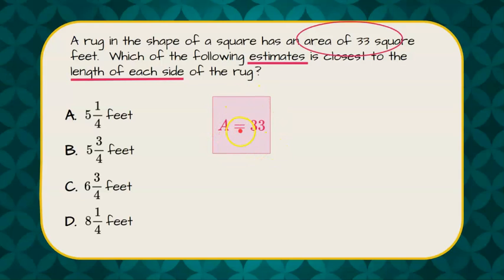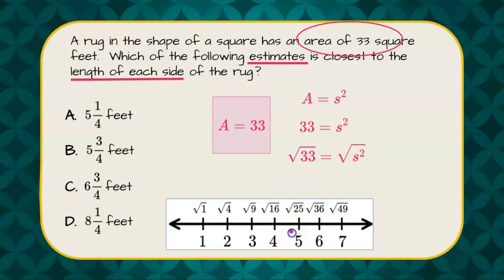How to Estimate the Side Length of a Square | 8.NS.A.2 💗💙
In this short video we will answer a multiple choice standardized math test question.  We are asked to estimate the side length of a square given the area.  We will review the area formula of a square as A= s times s or s squared.  We will substitute the value of the area in the formula.  Then, we will solve the remaining equation by finding the square root of each side.  Finally we will estimate the square root of a nonperfect square using a number line.  We will first identify which two whole numbers the square root lies between.  Then we will identify which value it is closest to in order to identify the estimated value from the multiple choice answers.

Teachers: Free Edpuzzle of this video here - Use this as a warm up or do now!

Know that there are numbers that are not rational, and approximate them by rational numbers.
CCSS.MATH.CONTENT.8.NS.A.1
Know that numbers that are not rational are called irrational. Understand informally that every number has a decimal expansion; for rational numbers show that the decimal expansion repeats eventually, and convert a decimal expansion which repeats eventually into a rational number.